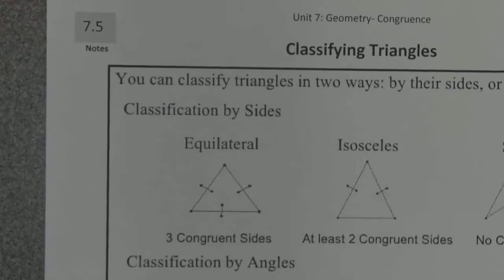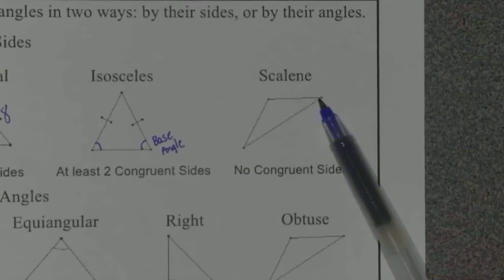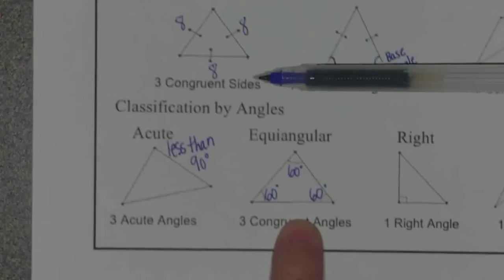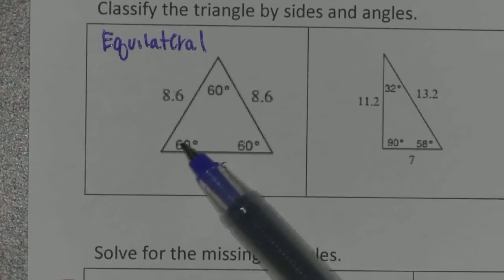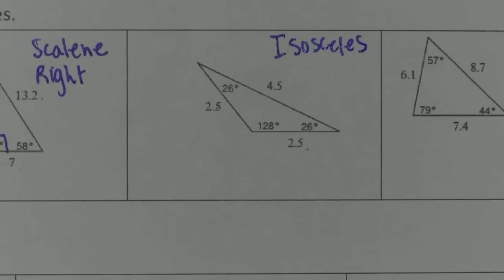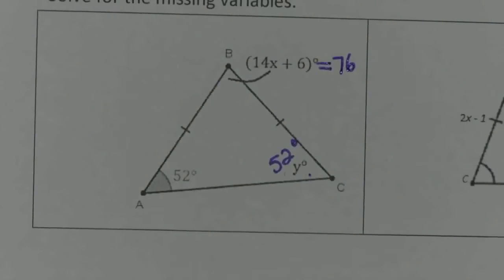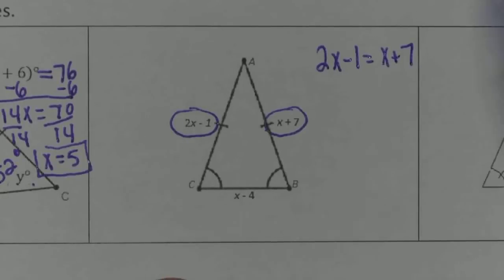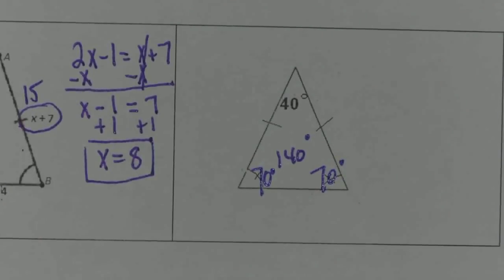7.5 Video Notes Math 2